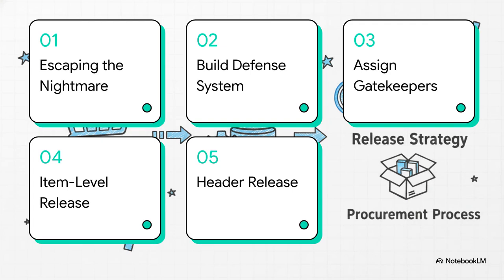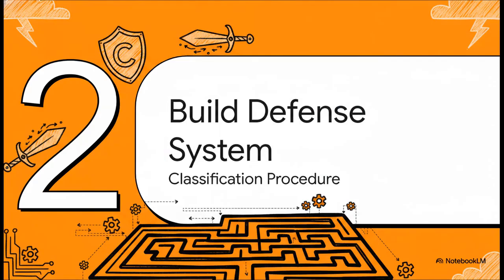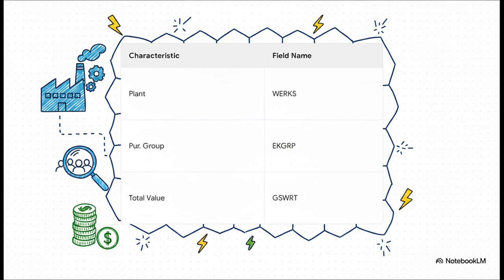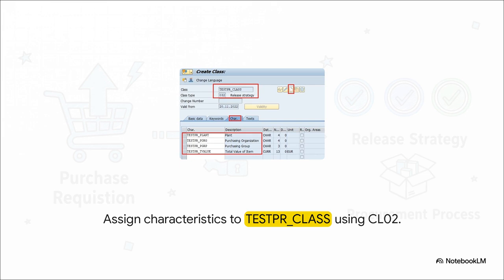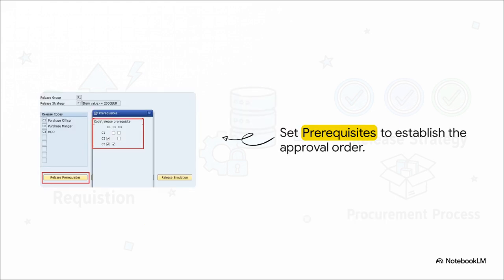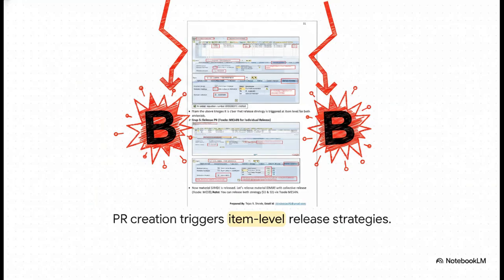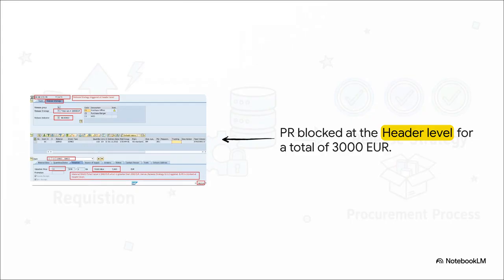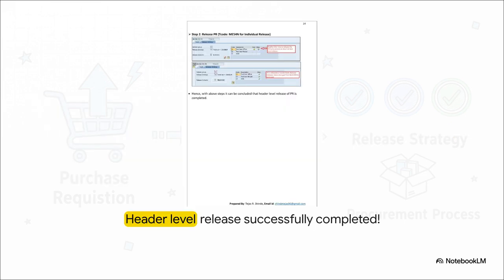“PR NOT APPROVED?! 😱 Fix It in 3 Steps (SAP MM)”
This document provides a comprehensive guide on implementing release strategies within SAP to manage the approval of purchasing documents. It outlines the transition from manual to automated online verification, ensuring that criteria such as material type, quantity, and financial value are validated before procurement. The text distinguishes between classification-based procedures, which offer high flexibility across multiple document types, and simpler methods restricted to individual line items. Key technical steps are detailed, including the definition of characteristics and classes using specific transaction codes like CT04 and CL02. Users are shown how to configure release groups and codes to establish a clear hierarchy of departmental authorisation. Finally, the source illustrates how to simulate and activate these workflows at both the item and header levels to maintain strict budgetary control.